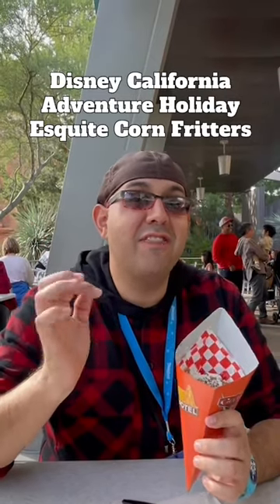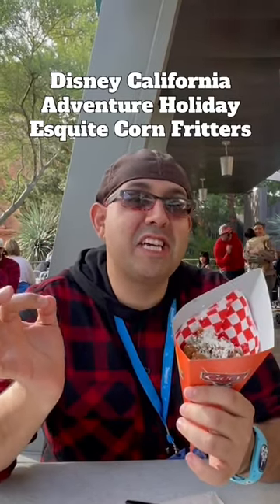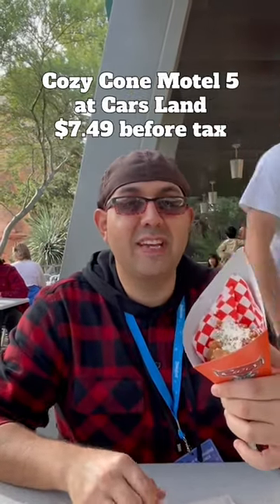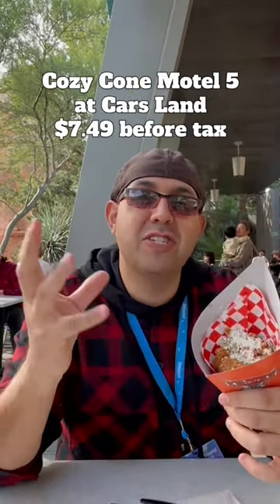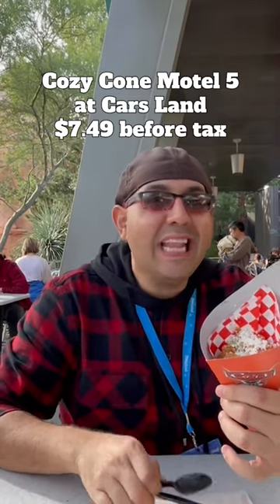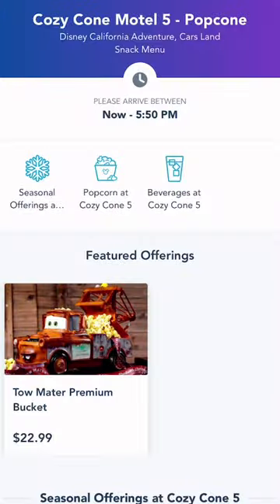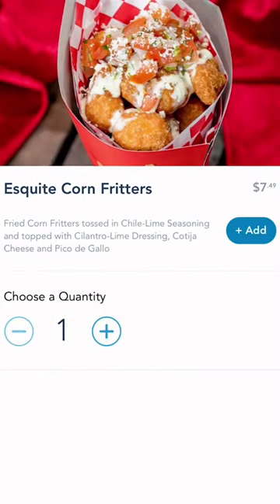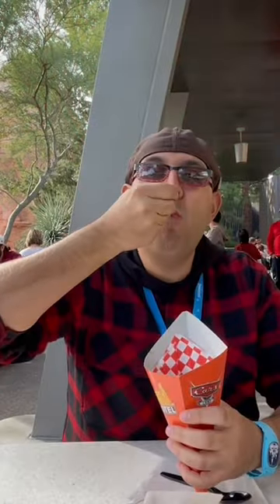Sampling New Spicy Disney Esquite Corn Fritters In Cars Land at Disney California Adventure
The winter holiday season is all about tradition, and Disneyland’s theme parks are no exception as popular favorites such as “A Christmas Fantasy” Parade, “Believe…In Holiday Magic” fireworks spectacular, and “World of Color – Season of Light” return: